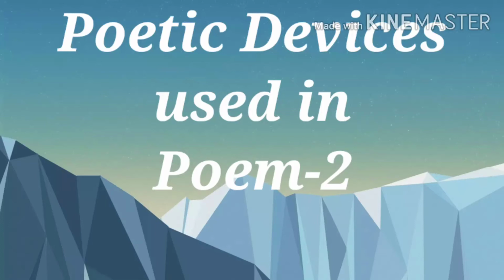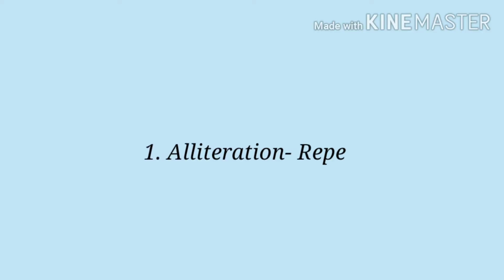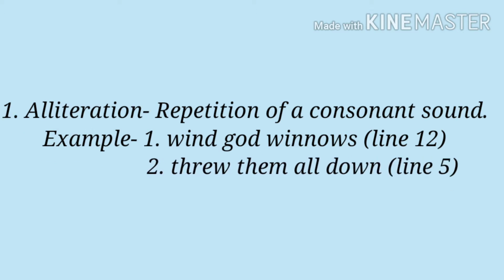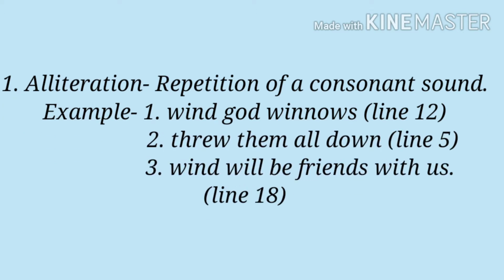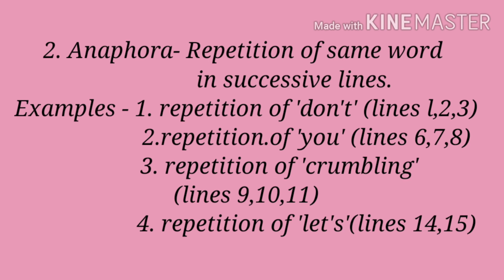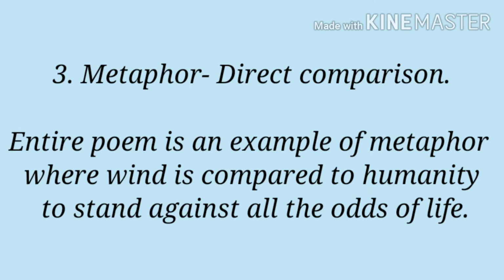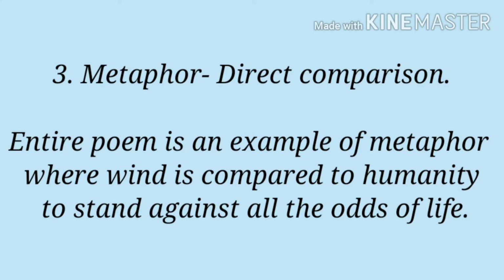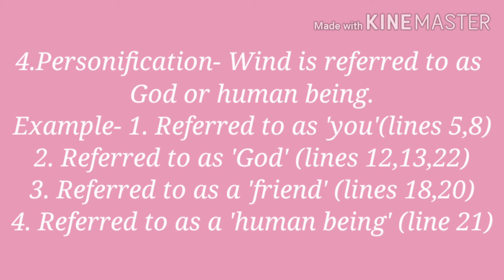POETIC DEVICES - POEM "WIND" | BEEHIVE | CLASS 9 | R.R. BHANOT